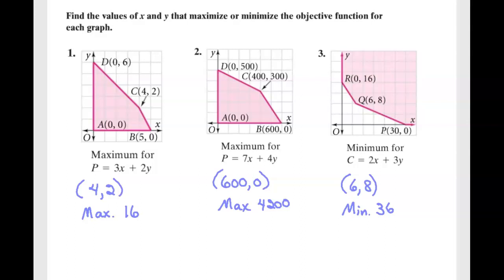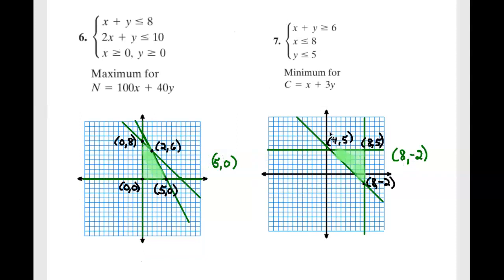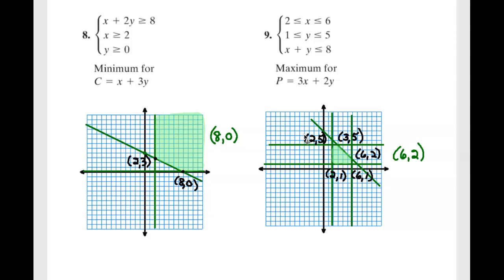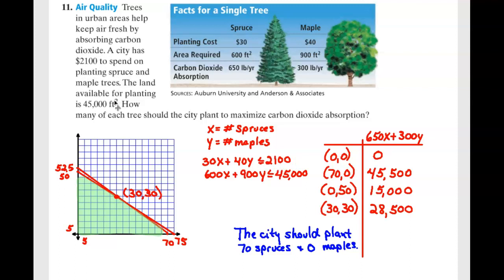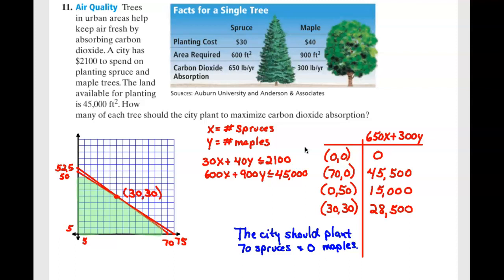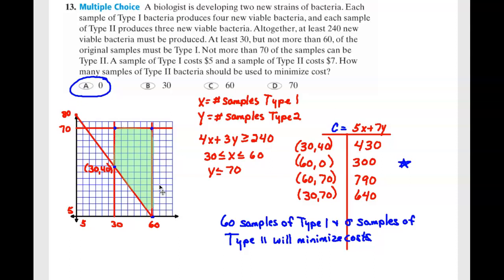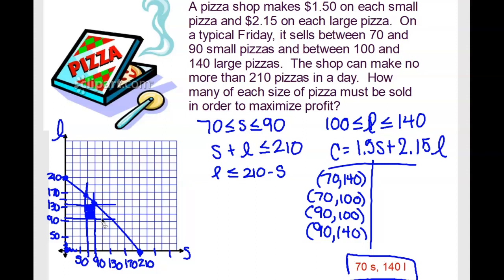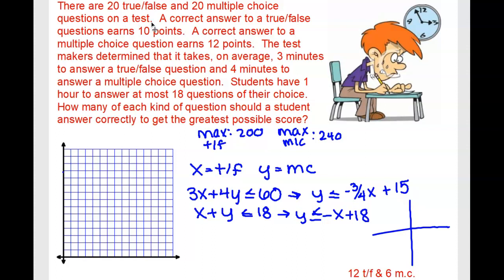3-3 and 3-4 Review Lesson (AA2)